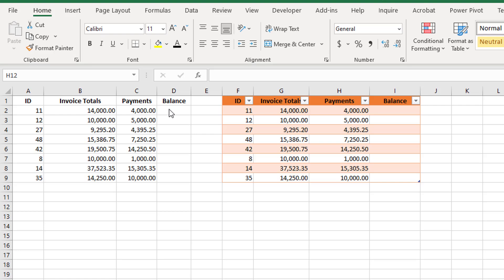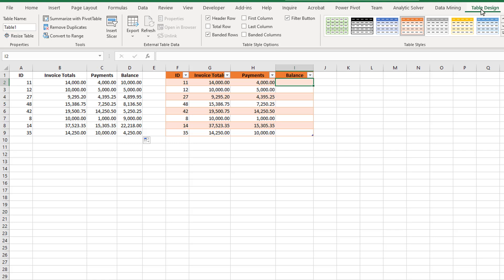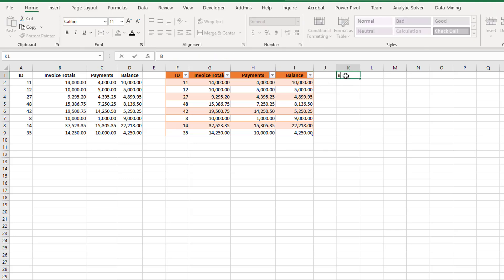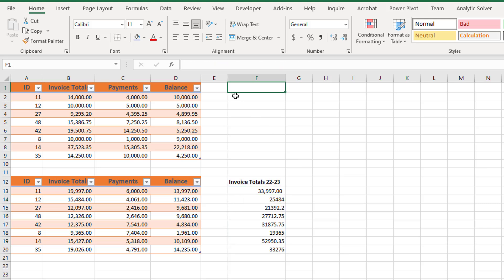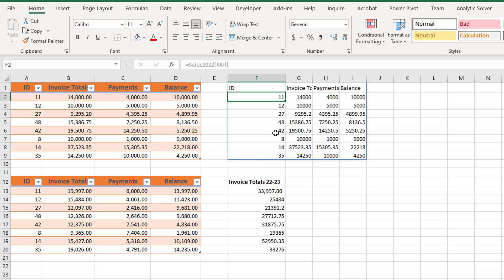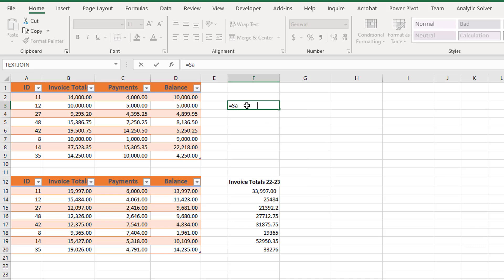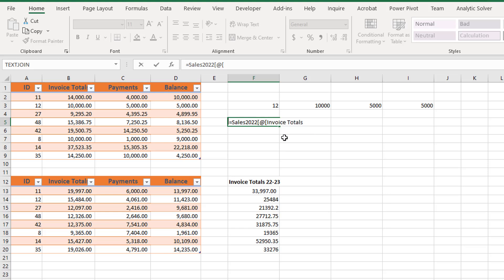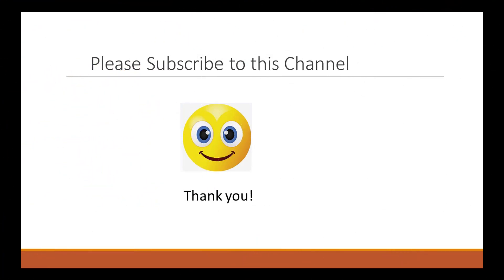How to Use Structured References in Excel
How to use Excel Structured References  both in  tables and out of tables.  Use Structured Reference to perform math functions on multiple tables.  This tutorial starts with brief look at Relative Cell Addressing so that you can compare it to how Structured Referencing works. Use Excel Structures to copy all or part of a table.    Learn how to use Structured References to copy a portion of a table such as a row, column, headers, totals, etc.   If you are interested in taking the Excel certification test for the MO-210 exam, this Excel tutorial covers what you need for step 4.1.2  Structured References in formulas,

0:00 - Relative Cell Addressing
1:24 - Structured References using Column Headings
2:30 - Use Structured References Outside of Tables
4:12 - Use Structured References to perform math on multiple tables
5:55 - Use Structured References to copy all or a portion of a table.